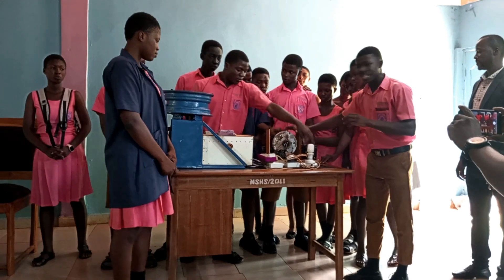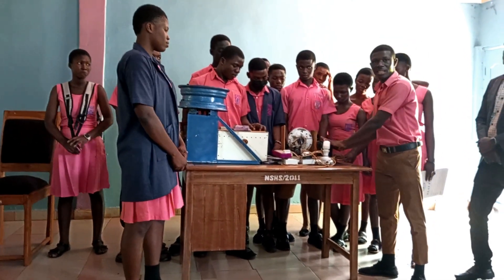Inventions in Africa: Students of Nkoranza SHTS have Invented a Machine called "I Cook"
This video shows an invention of a cooking machine made by students of Nkoranza Senior High/Technical School.